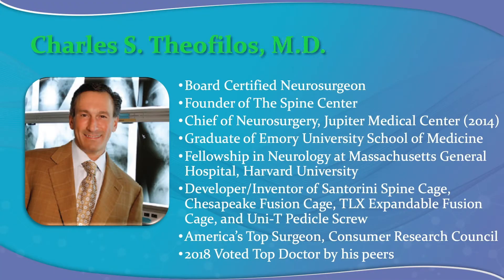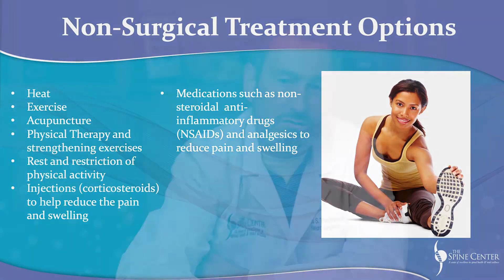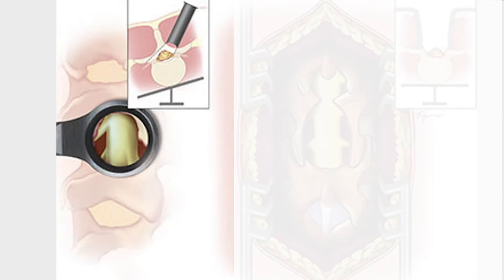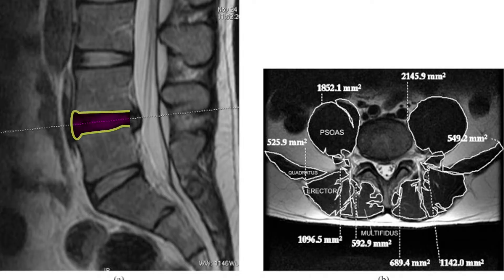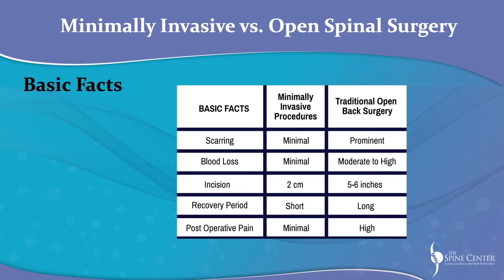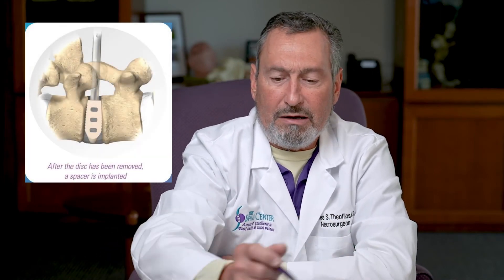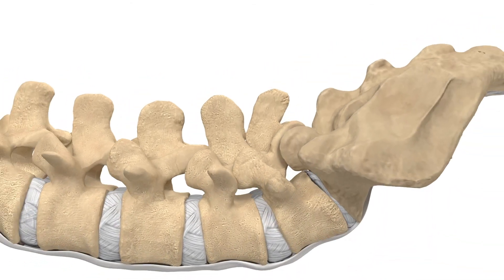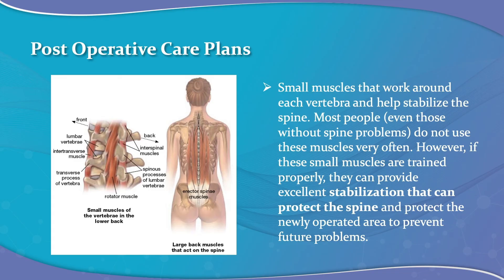Minimally Invasive Spine Surgery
Dr. Charles Theofilos, a neurosurgeon on staff at Palm Beach Gardens Medical Center gives an educational lecture on minimally invasive spine surgery.